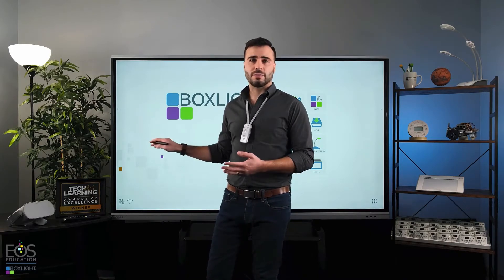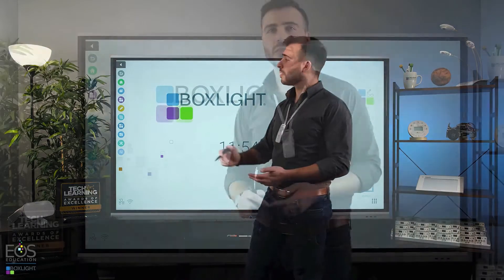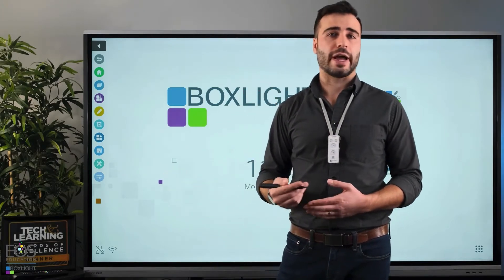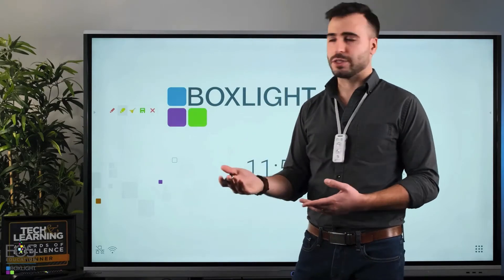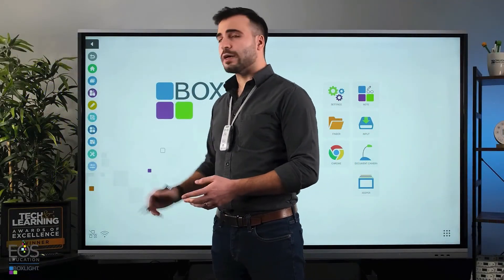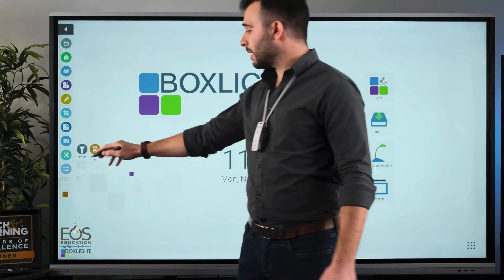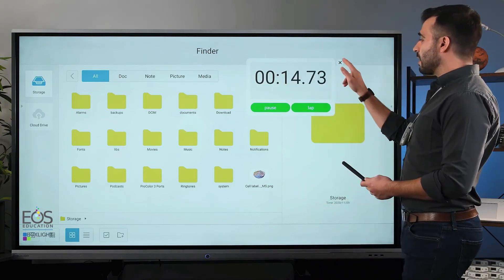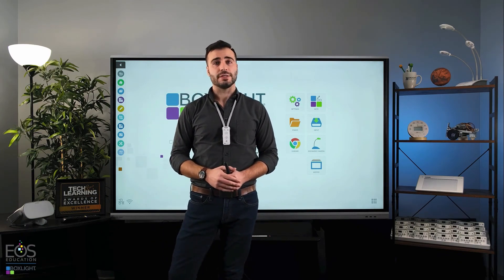ProColor3: Sidebar Tools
An overview of using the sidebar tools and features on the ProColor3 interactive flat panel display.